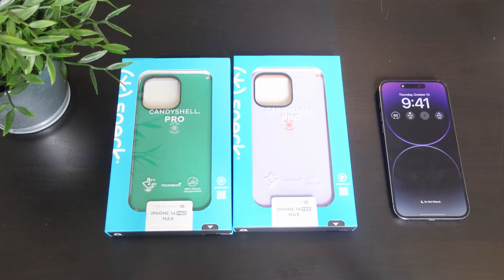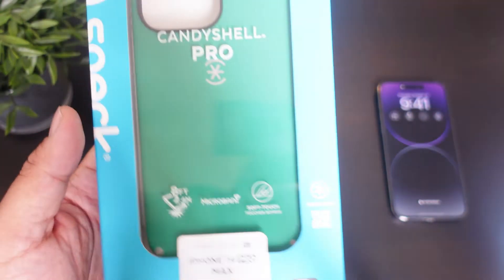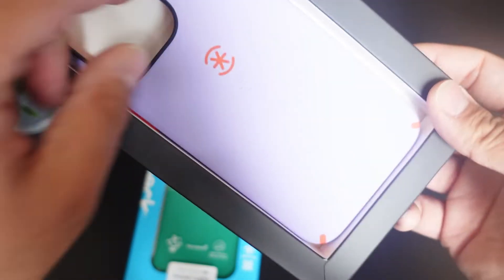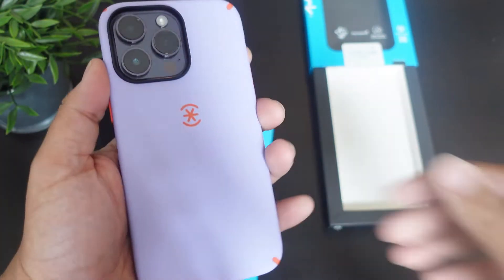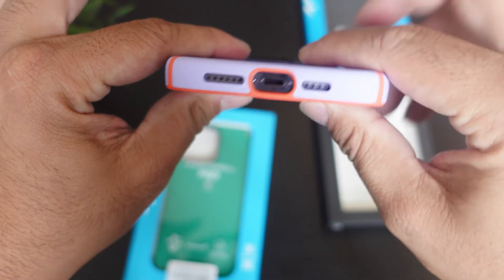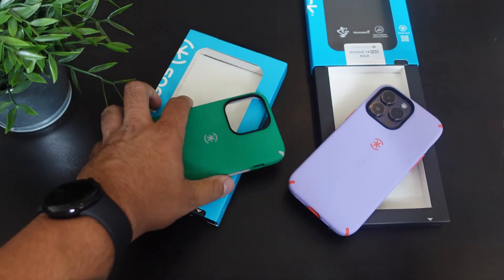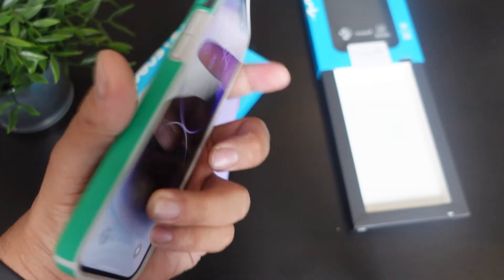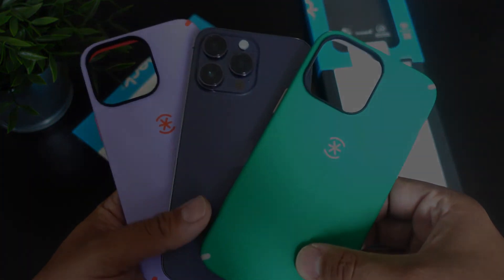Speck iPhone 14 Pro Max CandyShell Pro Case! Grip Protection!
In this video, I take a look at the Candy Shell Pro Case by Speck for the iPhone 14 Pro Max.